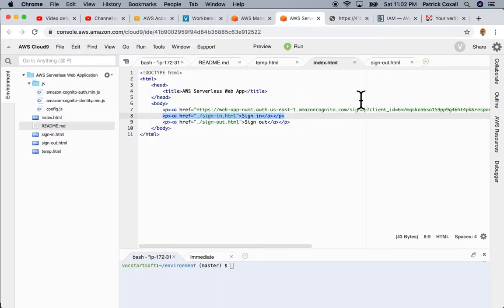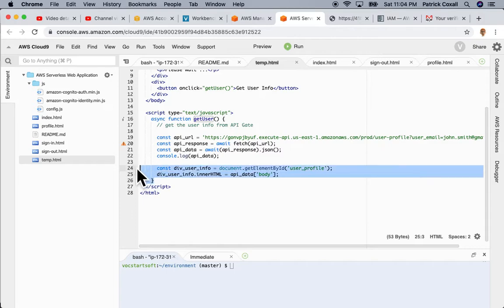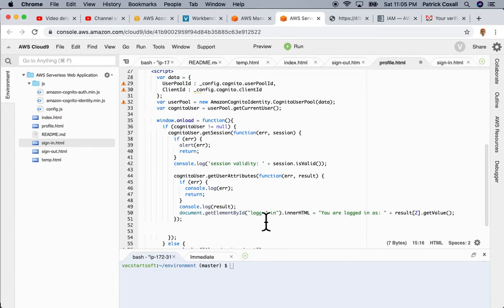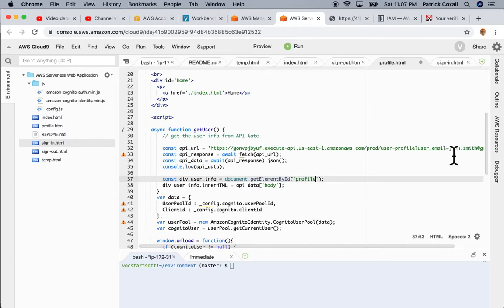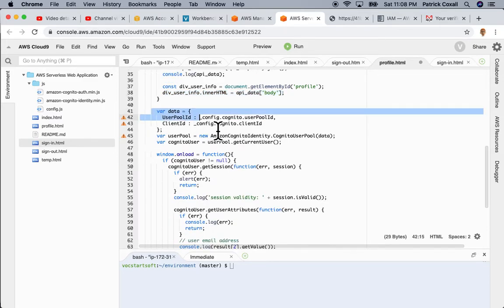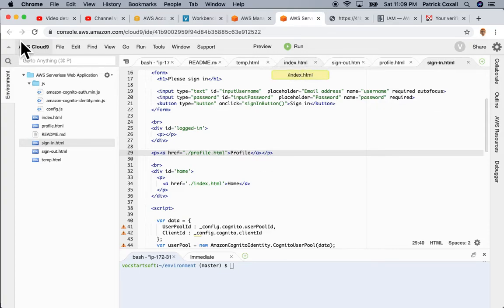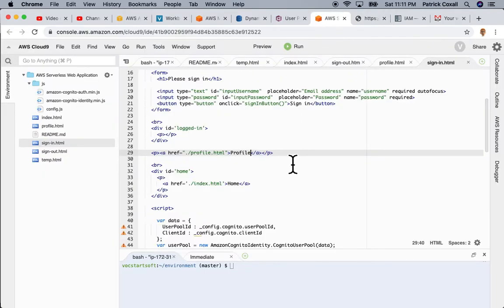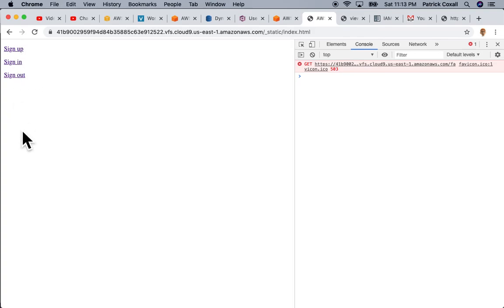AWS Serverless Web App - Step #12 - Profile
The next big step is to confirm that we can integrate what we have in temp.html, the ability to get user information from the database, with our ability to sign in a user. What we want is that after the user has signed in, go to a web page and automatically call the API to show the user info from the database.

To do this, we will take the sign-out.html code and copy it. We will remove the function that signs the user out, but keep the bit that confirms we sign the user in. This will then hopefully return the user info from the database.

Tasks:

- copy sign-out.html
- remove sign-out code
- copy over getUserAttributes() function from sign-in.html
- copy over getUser() function from temp.html
- show profile results in div